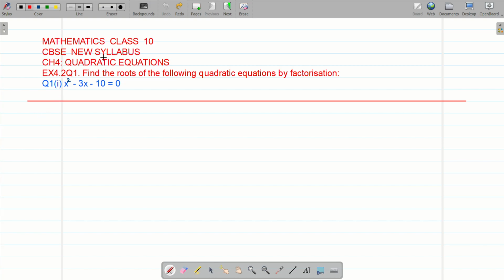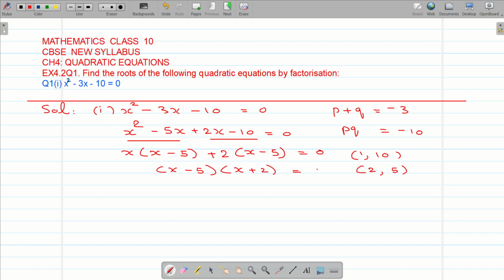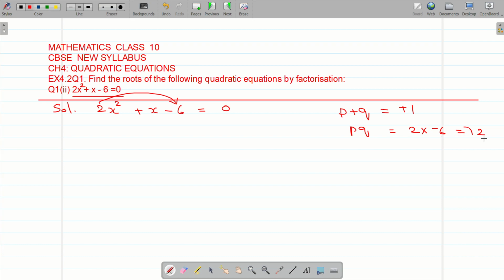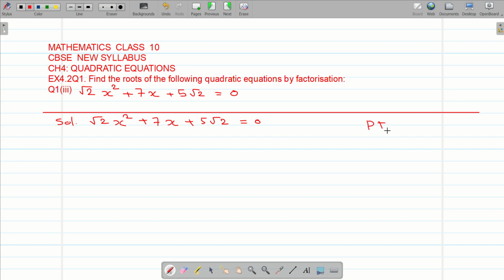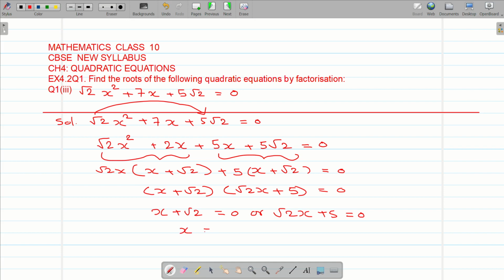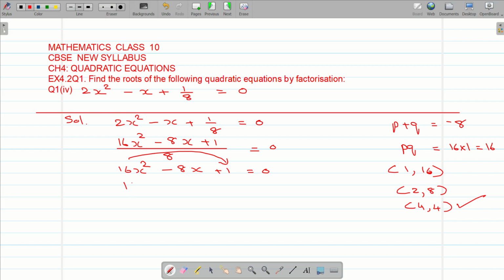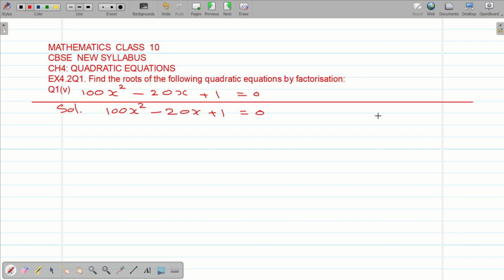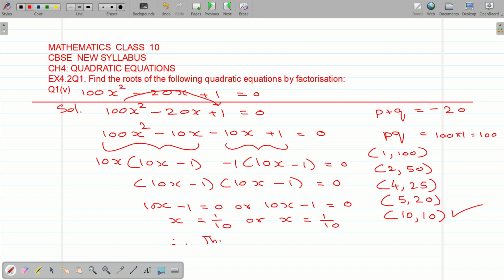CLASS 10 MATHS CBSE CH4: QUADRATIC EQUATIONS EX4.2Q1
EX4.2Q1